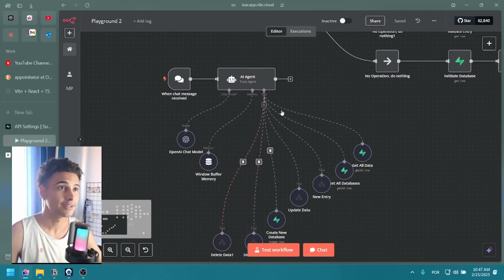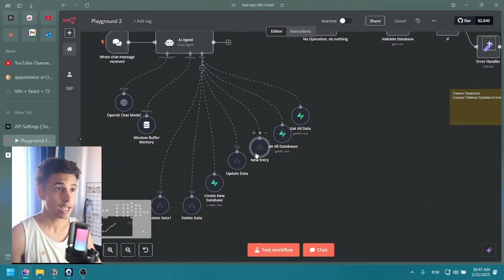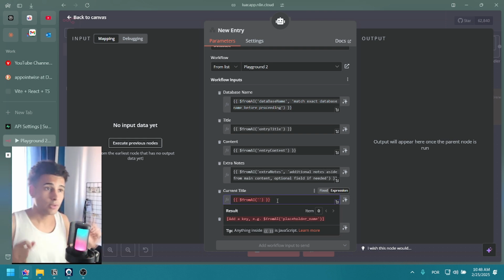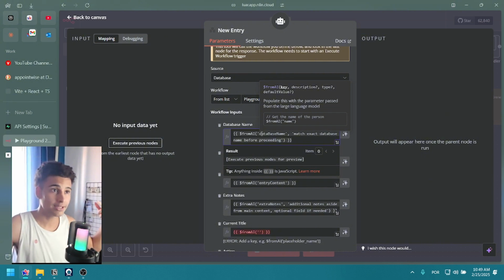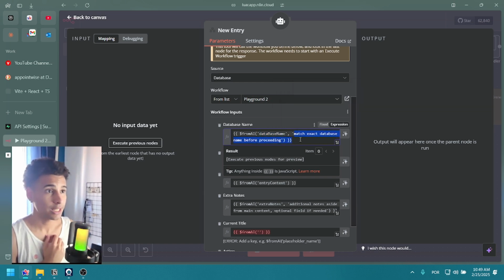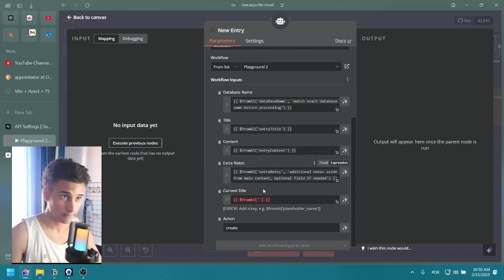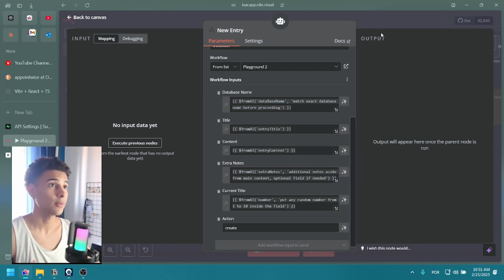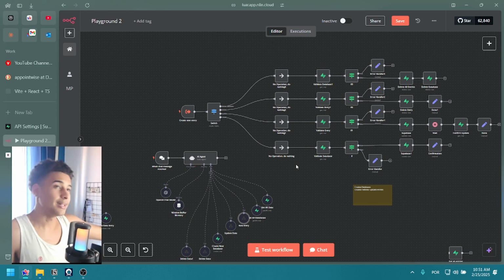This n8n Function Is So Powerful It Feels Like Cheating